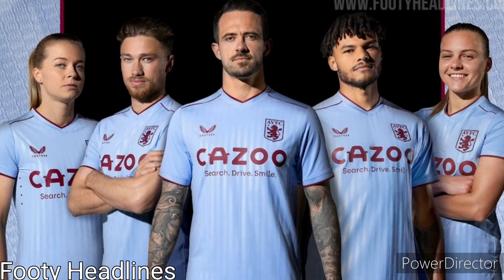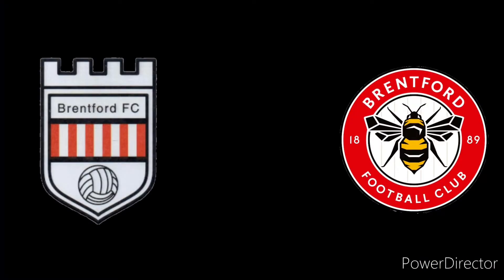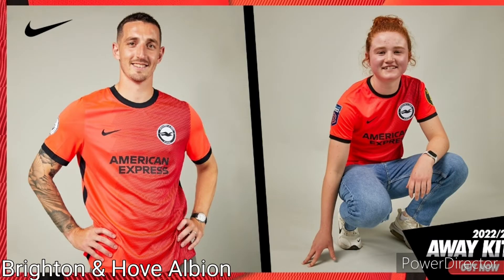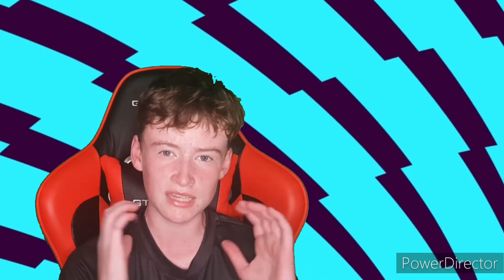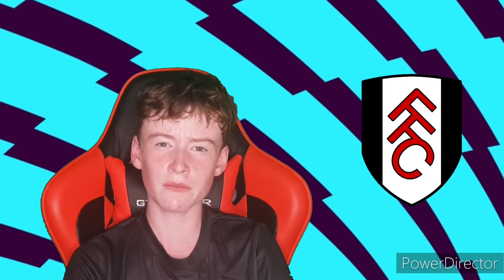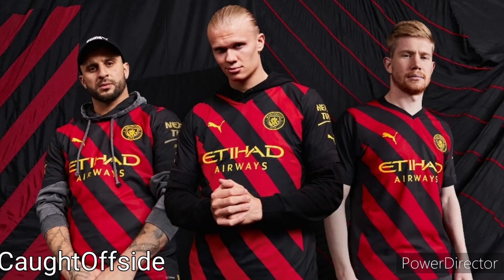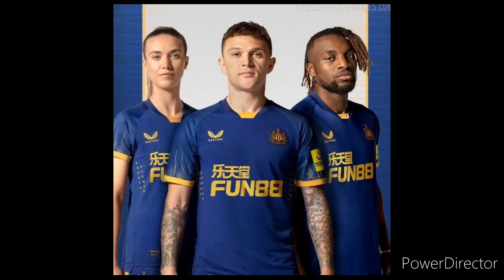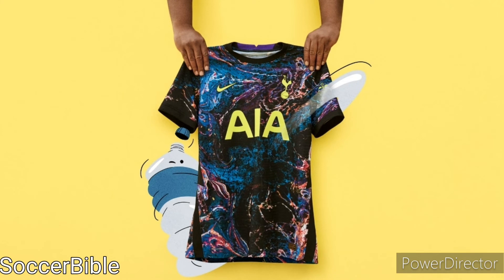Rating Every Premier League Clubs Away Jersey for the 2022/23 Season!